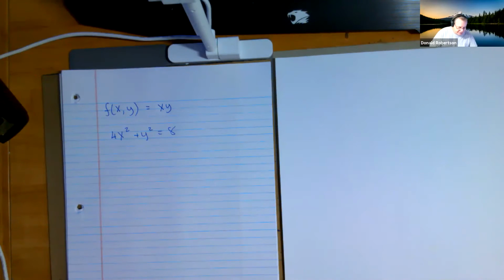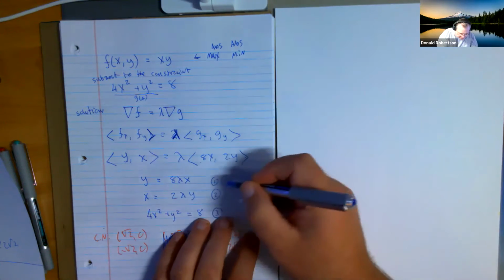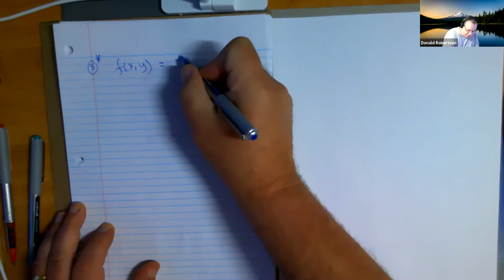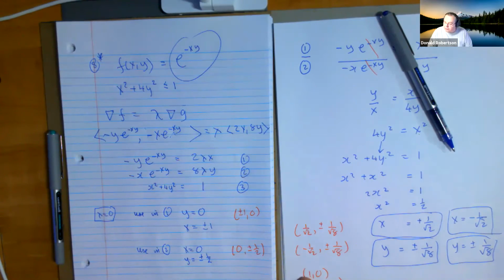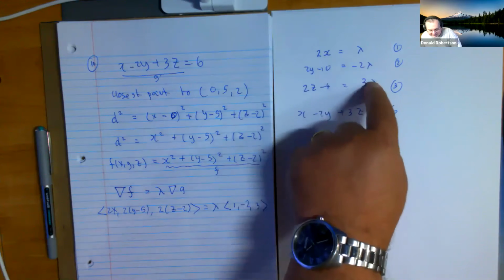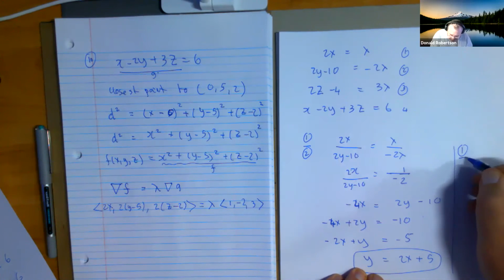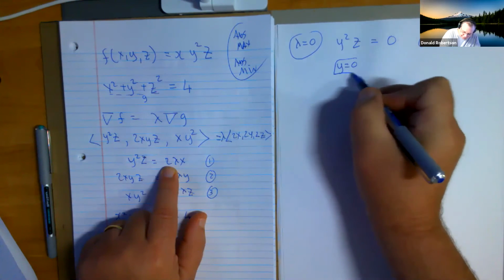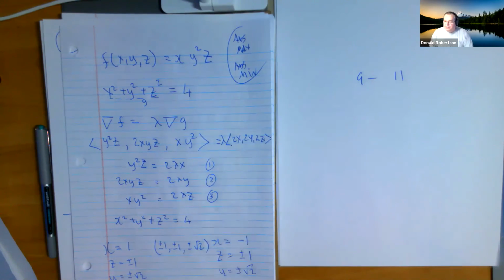Math 264 Lecture 10 Frid 2nd Oct